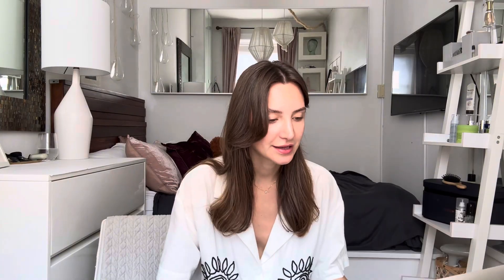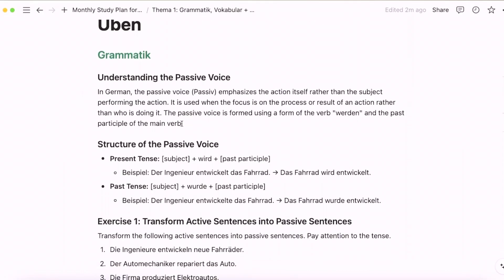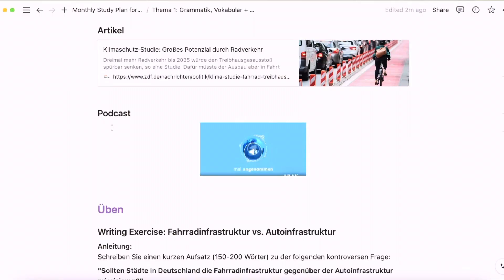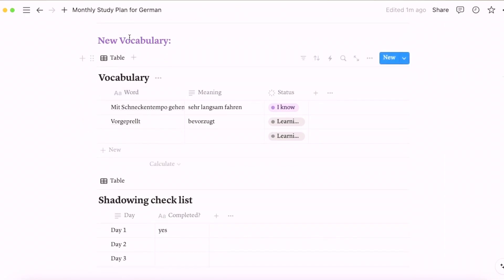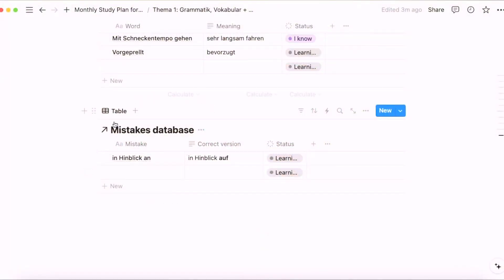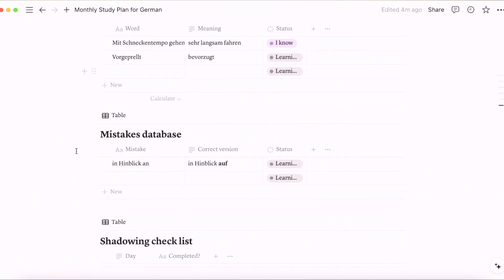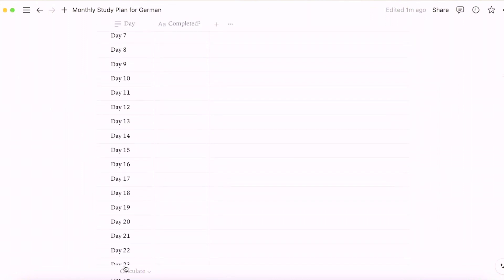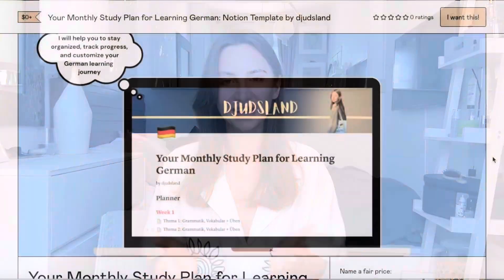AI and Notion for learning German: my effective Notion Study Plan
I'm happy to share with you my Your Monthly Study Plan for Learning German: Notion Template.
What's inside? My Notion and AI Learning German template is designed to make your language learning journey enjoyable and organized. You can customize the pages to meet your specific needs, keep track of new vocabulary, and create a visual library of all the resources you're using.

Features:

Keep track of your progress with a comprehensive language database. Each page includes resources, study logs, and a personal dictionary.

Log your daily progress and create study plans with the daily log database.

Organize all your favorite language learning resources, including apps, websites, books, movies, series, and songs.